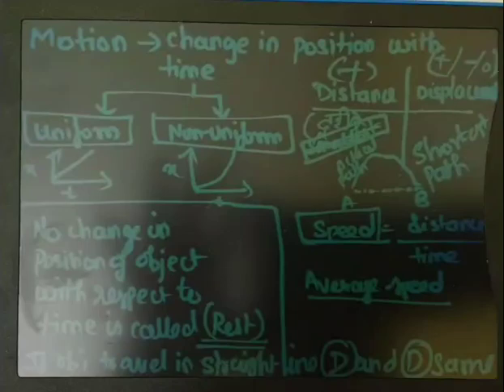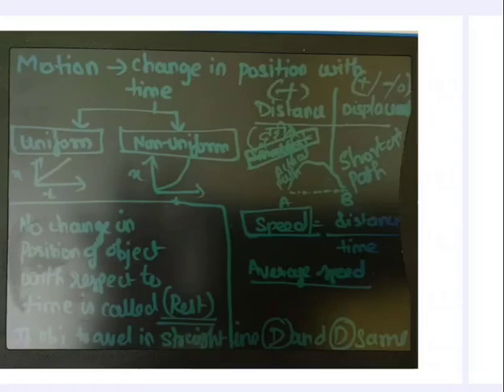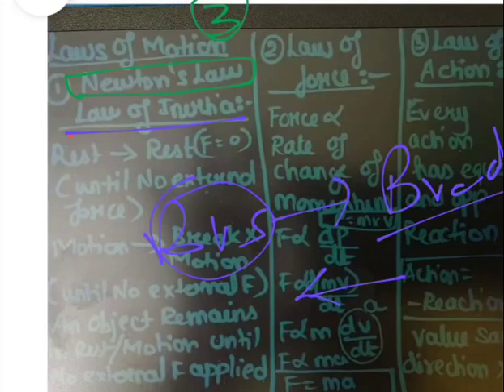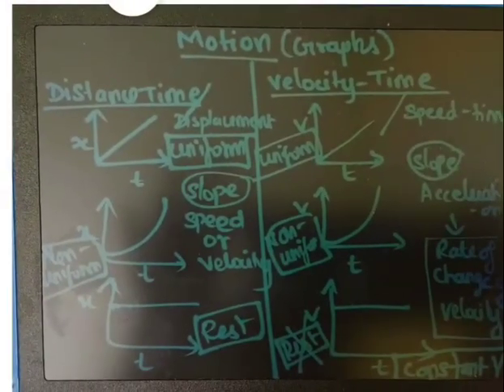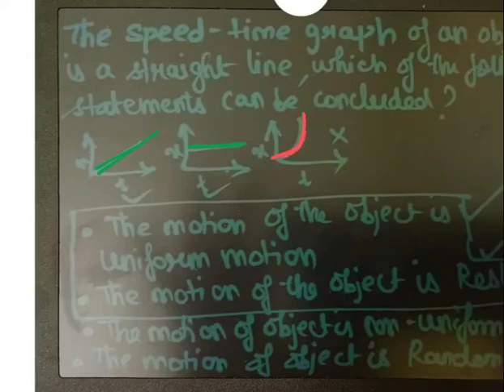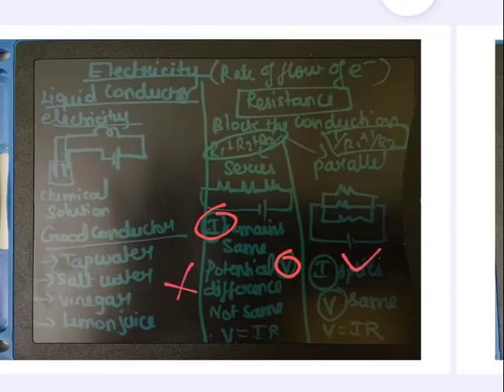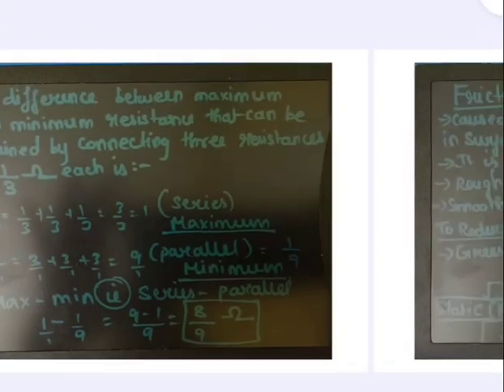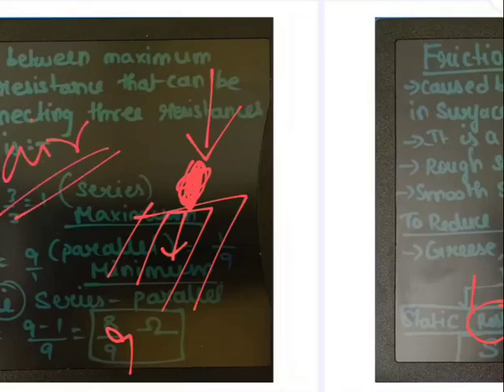27 January 2026